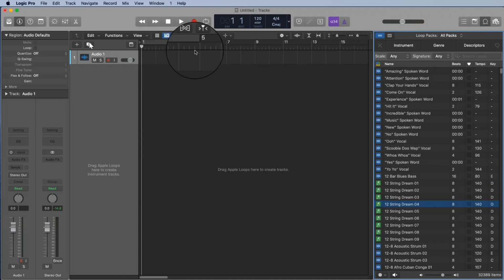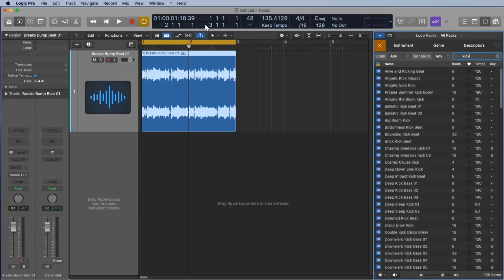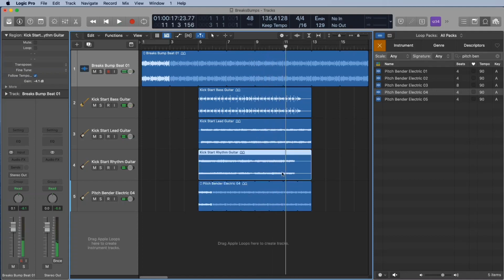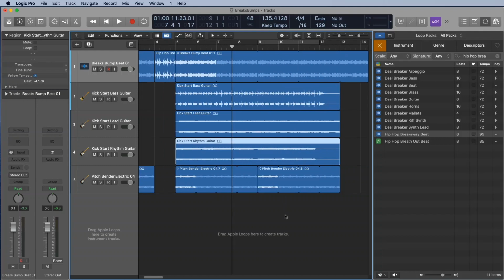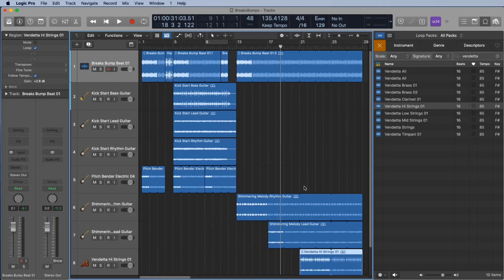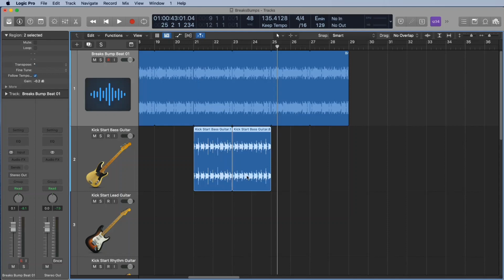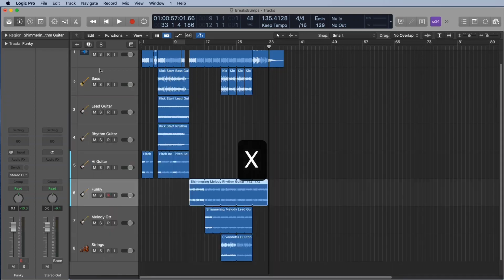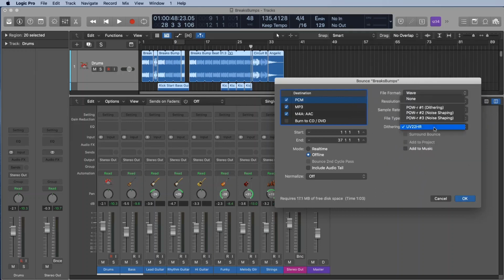How To Set Up A Live Loops Session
Make Music With Logic Now
Creating a Logic Pro X Project
Perform Real time with Live Loops
Exploring the Interface
Navigating and building the Project

Narrated by John Tomlinson